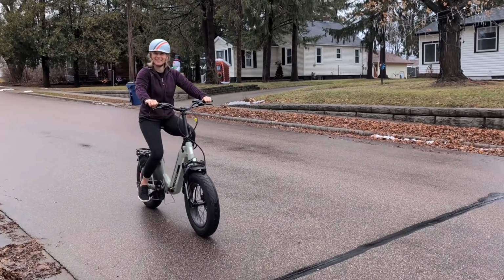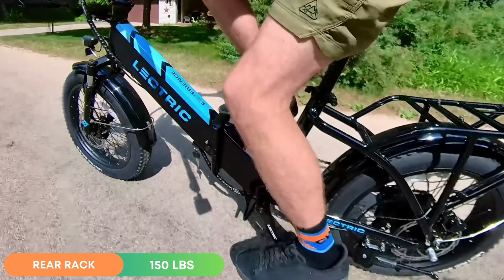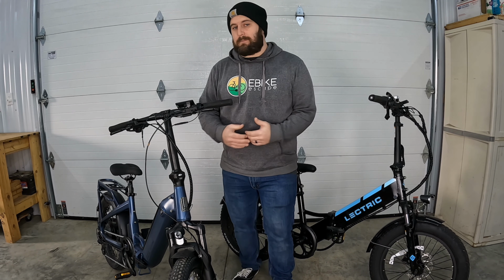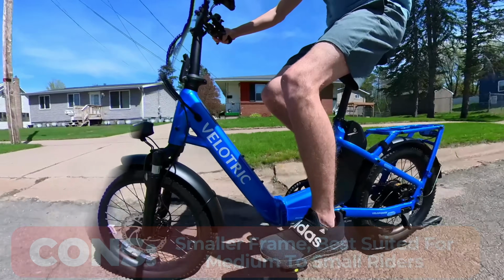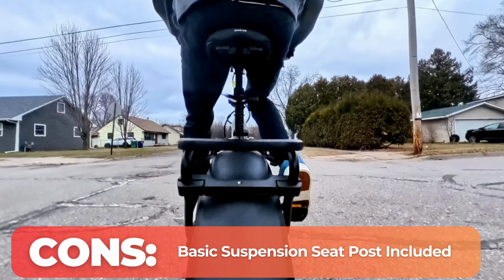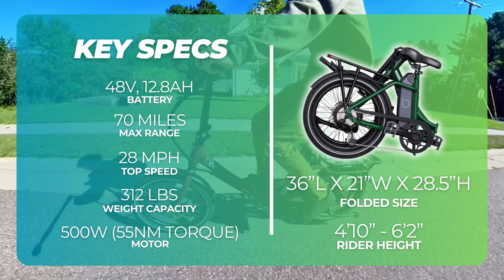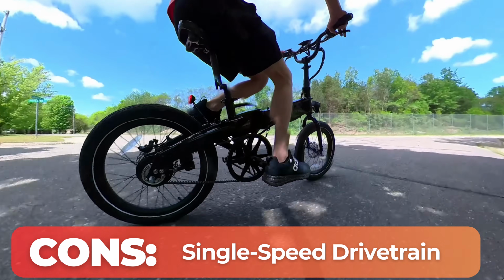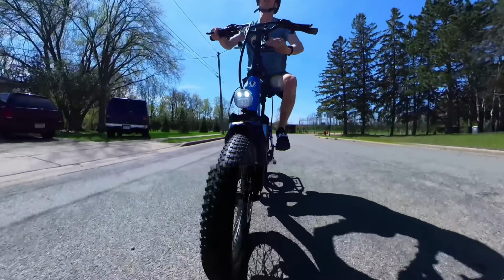Best Folding Ebikes: Top 10 Powerful, Affordable, and Easy-to-Store Ebikes for On-the-Go!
The electric bike market is packed with folding models, and we've tested a ton of them! Most of our top picks are priced around $1,000, each offering something unique. In our Best Folding Ebikes Under $2,000 roundup, we cover the best choices based on performance, features, and value.

00:00 Introduction
02:27 Lectric XP 3.0 Pros and Cons
04:48 Ride1Up Portola Pros and Cons
06:24 Velotric Fold 1 Pros and Cons
08:06 Aventon Sinch 2.5 Pros and Cons
10:25 Rad Power Bikes RadExpand 5 Plus Pros and Cons
12:16 Blix Vika X Pros and Cons
13:47 Lectric XP Lite 2.0 Pros and Cons
14:57 Conclusion